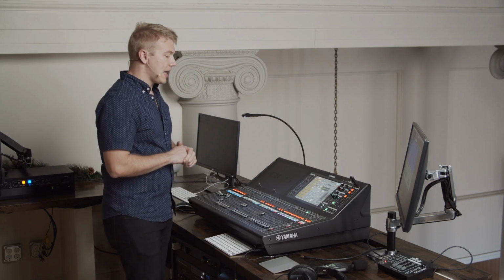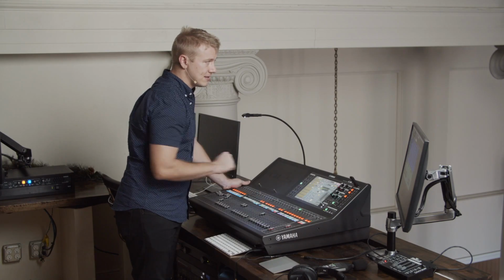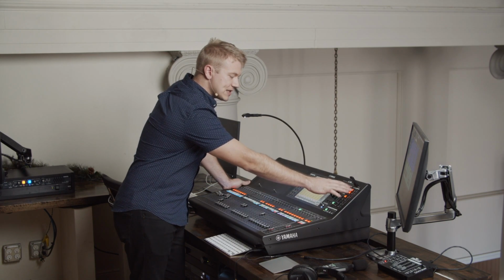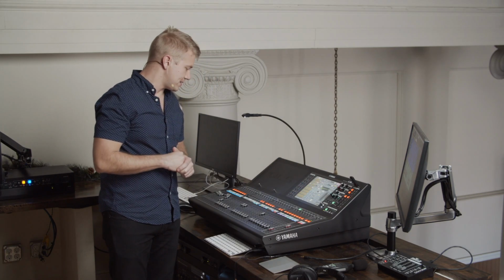4 Board & Button Layout Short